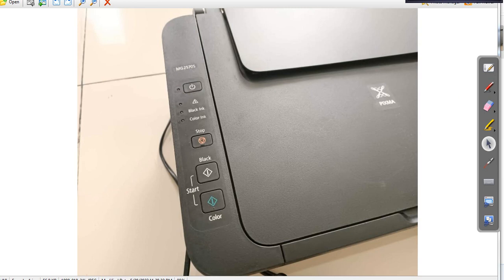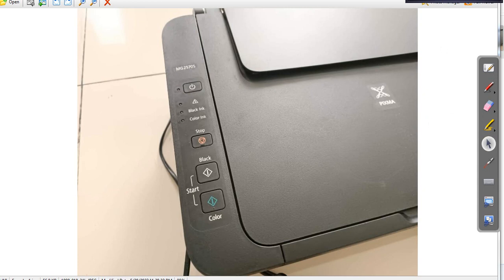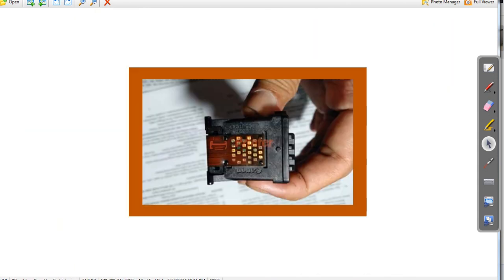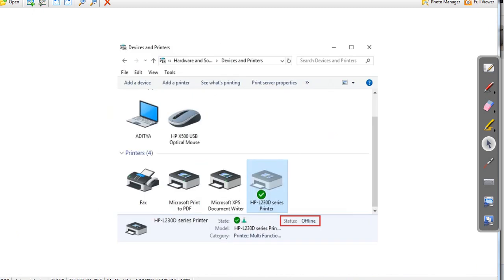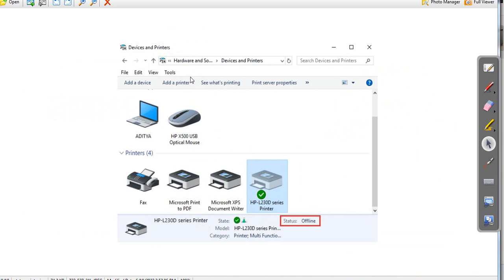Printer canon mg2570s tidak bisa ngeprint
Printer Canon mg2570s adalah salah satu printer yang menjadi best seller dari produk printer Canon. Penjualannya cukup laris, bahkan masuk di dalam satu produk terlaris di tahun 2023, untuk kategori printer all in one.

Namun ada kalanya pada saat printer Canon mg2570s saat dioperasikan, terkadang printer mengalami kendala. Yakni printer ini tidak bisa ngeprint. Bagi orang yang sudah memahami mengenai cara kerja printer dan hubungan dengan komputer dan laptop, mungkin akan sangat mudah untuk membetulkan printer Canon mg2570s yang tidak bisa ngeprint. Karena dalam hal ini tidak bisa ngeprint bisa disebabkan oleh printernya sendiri atau karena laptopnya atau komputernya.

Jadi sebagai pengguna sebaiknya kita tahu apabila printer Canon mg2570s tidak bisa digunakan untuk ngeprint itu kerusakannya ada di mana, kita harus tahu.

Nah pada video kali ini saya membahas mengenai Mengapa printer Canon mg2570s tidak bisa ngeprint. Semoga apa yang kami sajikan melalui video ini bisa memberikan alternatif untuk jalan keluar pada saat Anda mengalami printer Canon mg2570s anda tidak bisa digunakan untuk ngeprint.

Tahapan demi tahapan kami sajikan semoga Memberikan manfaat untuk anda. Apabila ada kesalahan di dalam tutur kata dan penyampaian kami di dalam video ini kami mohon maaf yang sebesar-besarnya. Apabila ada kritik dan saran untuk video ini silakan mengisikannya di kolom komentar yang telah disediakan.